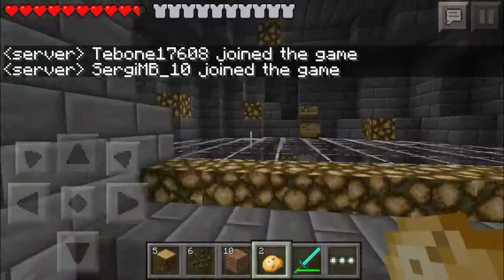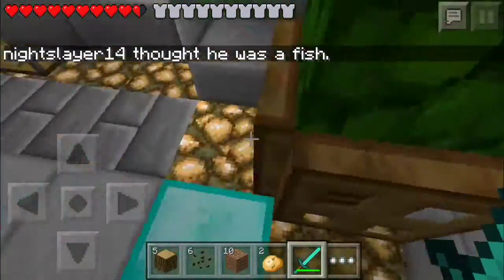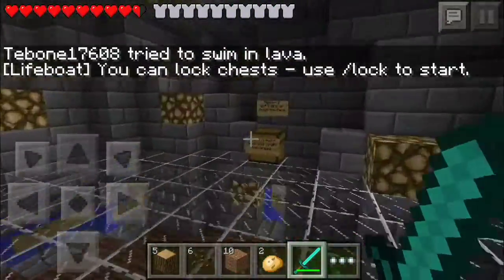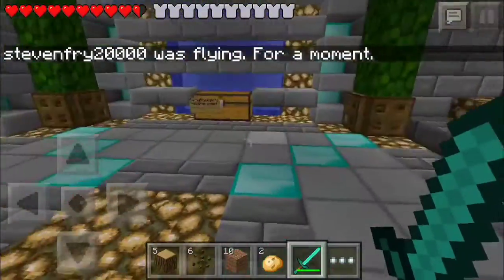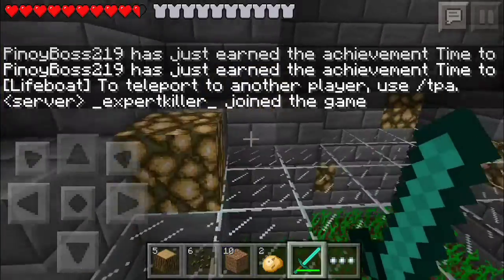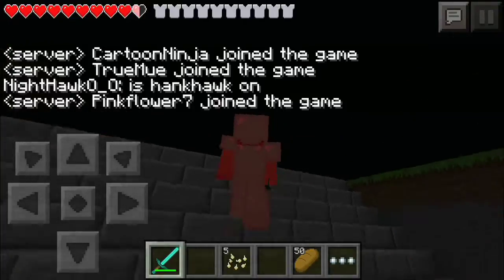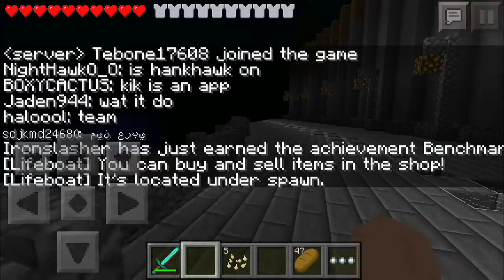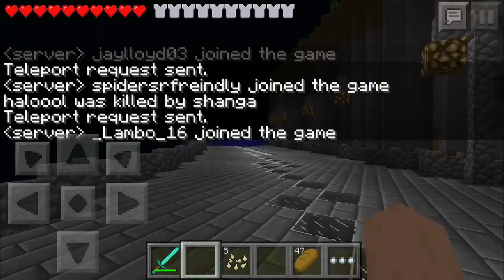Minecraft Pocket Edition- Lbsg Factions Ep. 10 "Completing Quests"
Welcome back to another awesome
Mcpe video!! I hope you do enjoy this video if you do drop a like for me!!
Skype: Platypusdpespvp (yes there is a p)
Twitter.com/richieostler
Shoutouts:
Just real quick tell me down belo what u want to see next I'm running out of ideas and I need some help from you guys!!!